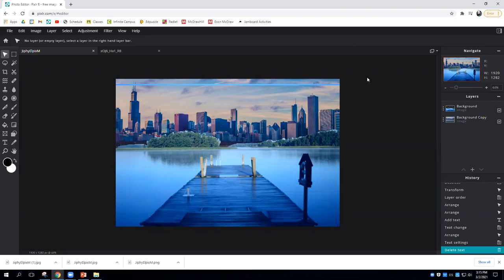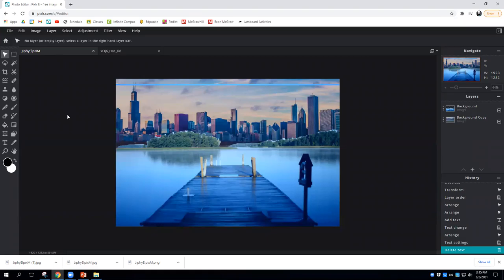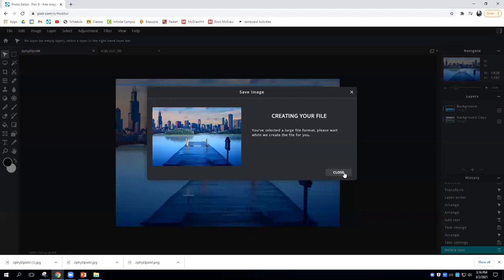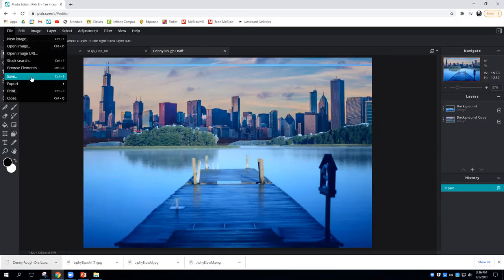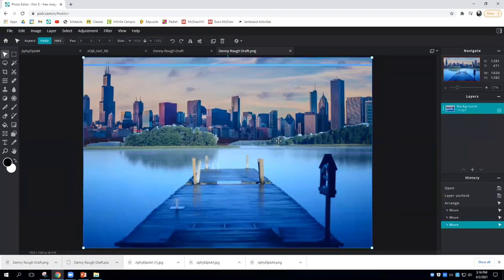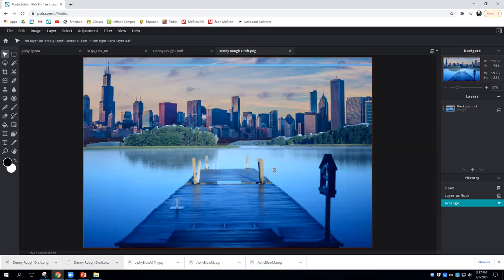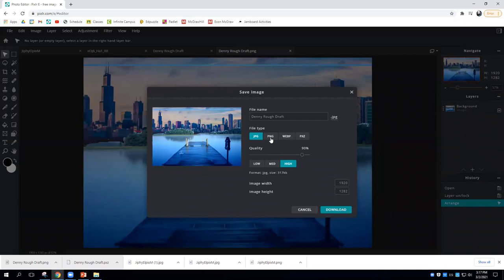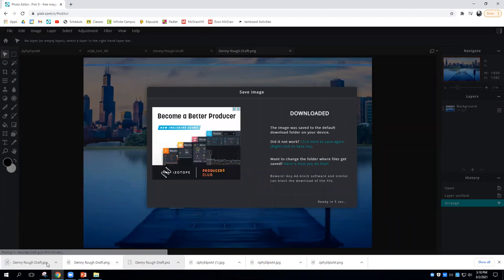Saving Your Project